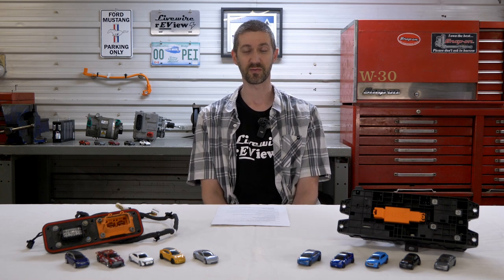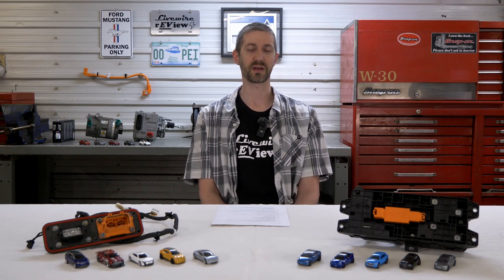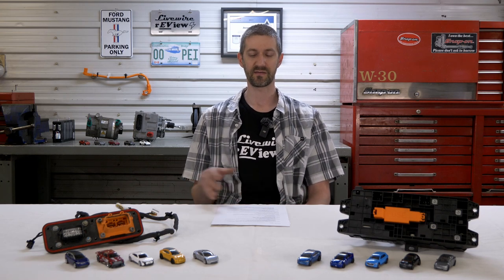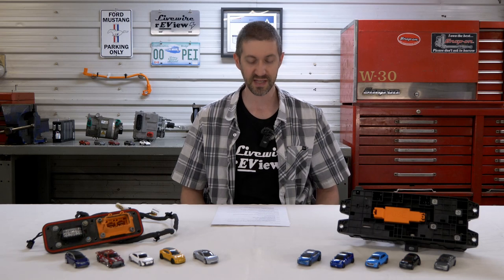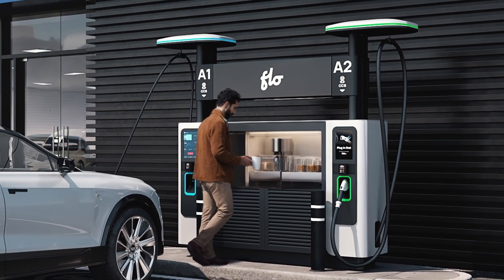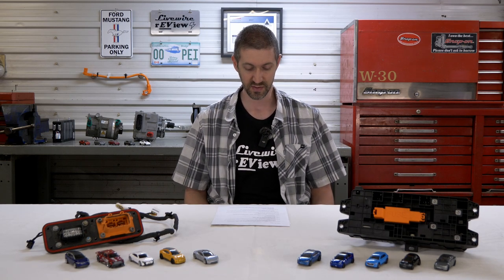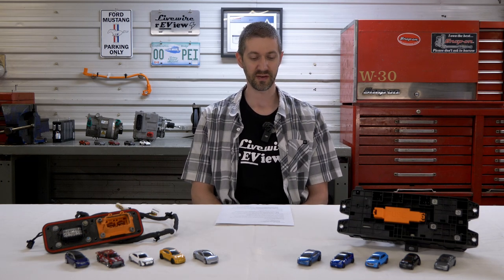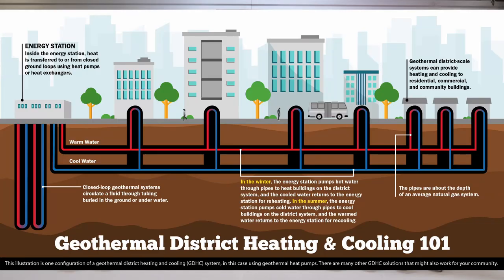Livewire Podcast - S1E4 - EV News and Housing Technology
Today we talk EV news from this week and I link EV technology with HVAC for housing and the like. It's a discussion about technology for the future.